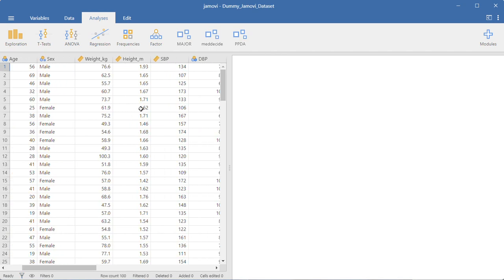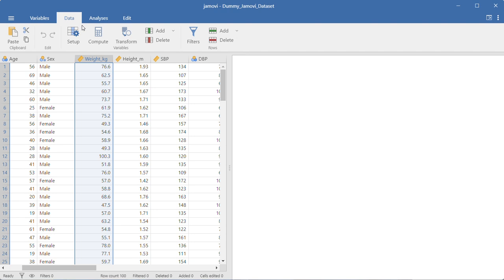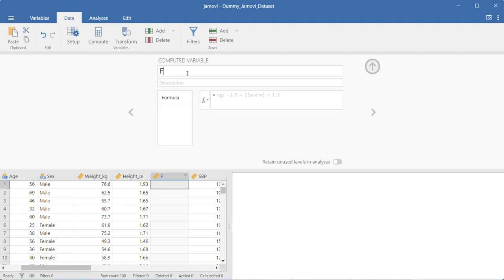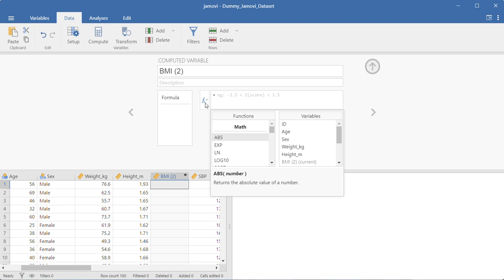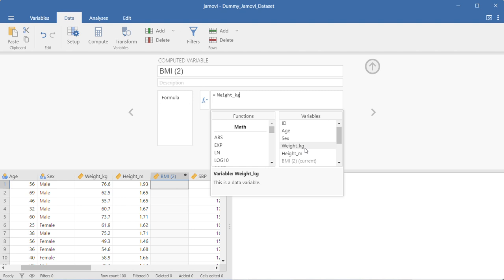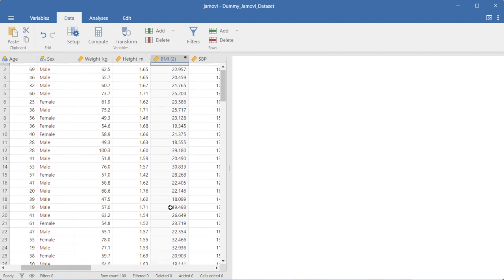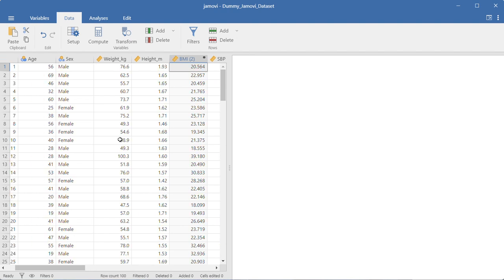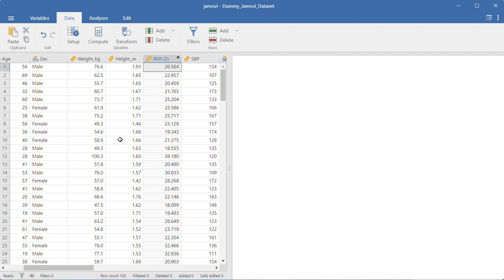4. How to compute a variable in JAMOVI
🧮 In this video, we’ll show you how to compute a new variable in Jamovi – using BMI as an example!
Learn how to use the “Compute” feature to derive new variables from existing ones — a key step in biomedical data analysis.

This hands-on demonstration will help you confidently generate custom variables for your research and analysis projects!